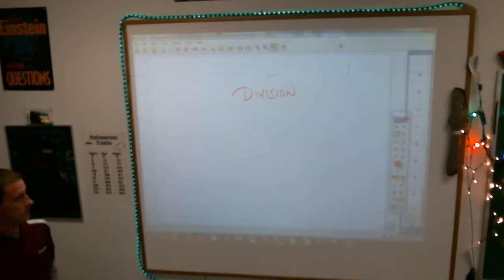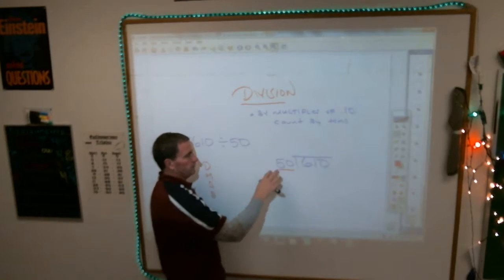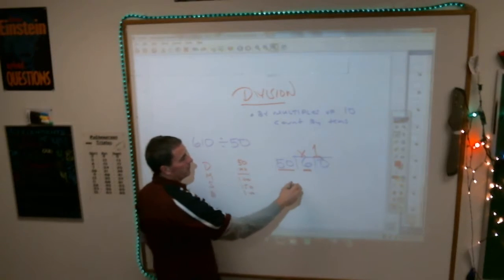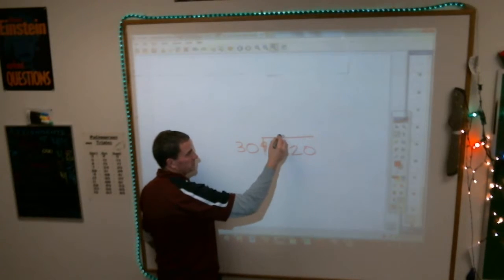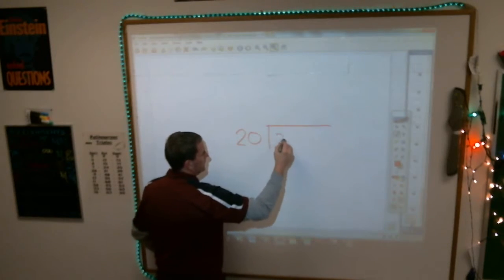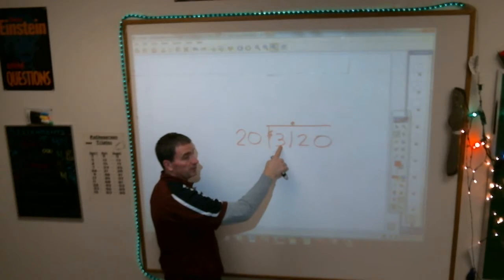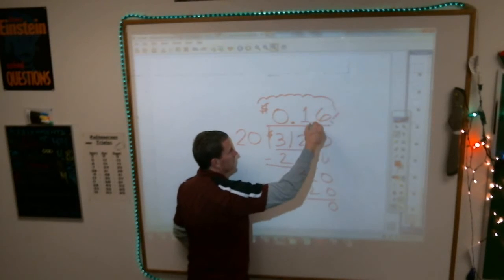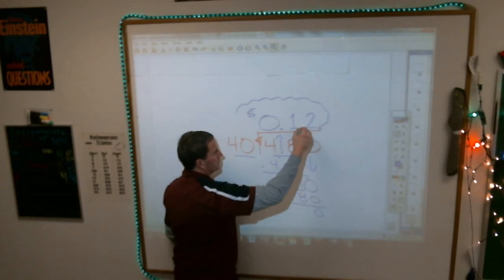5 DIVISON by MULT of 10 54